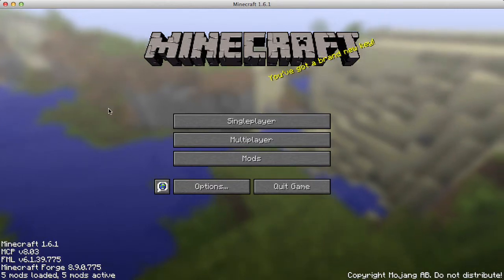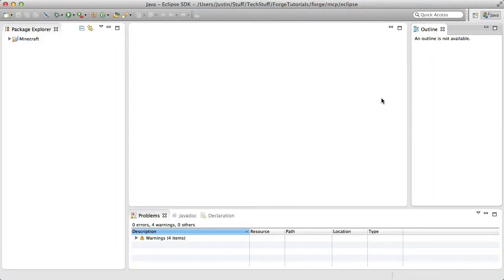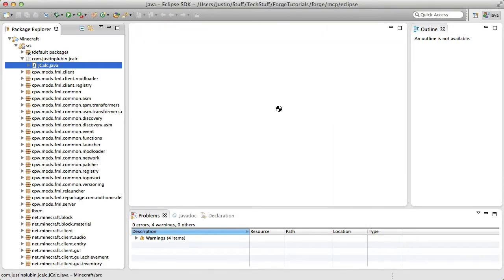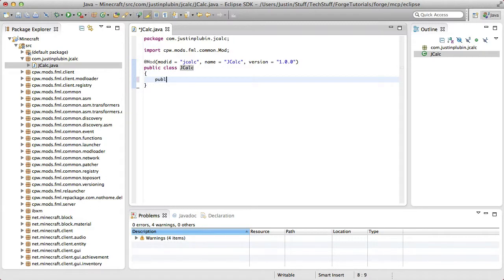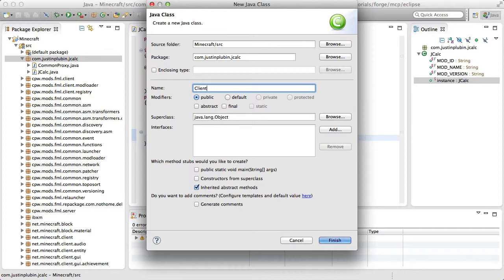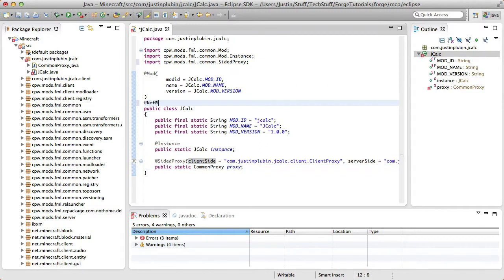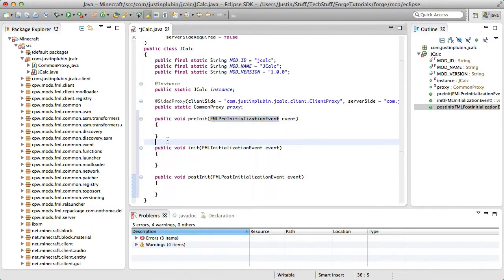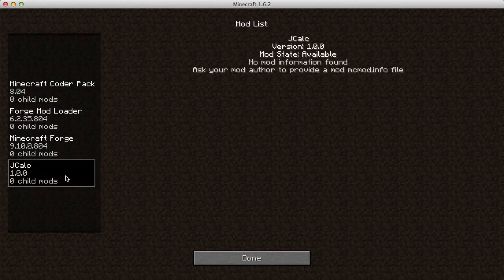Creating a Minecraft 1.6 Mod #2 — Main Mod File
I show you our first goal for this mod, and then we set up our main mod file, also called an @Mod file.